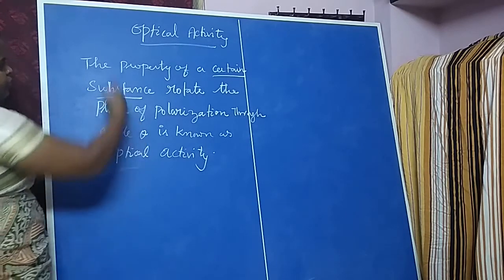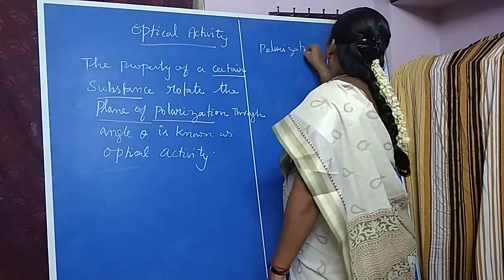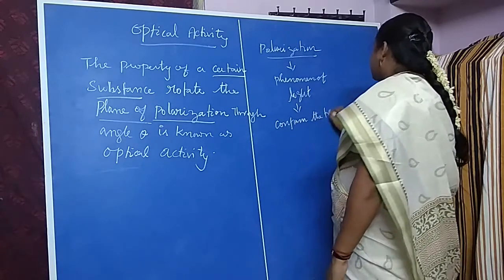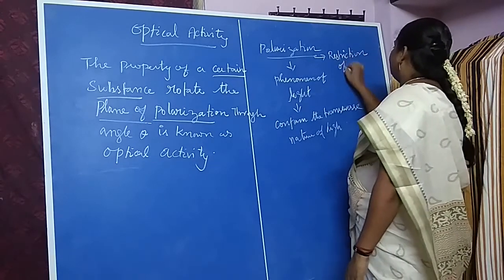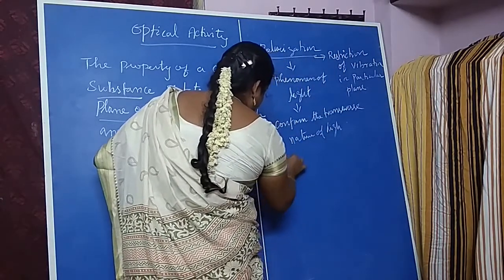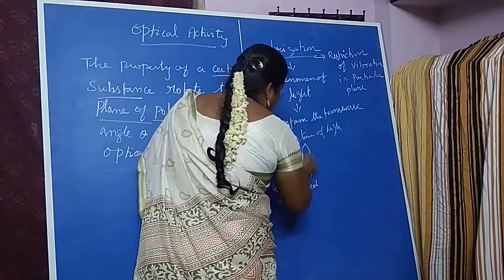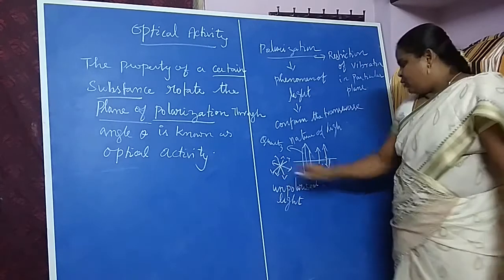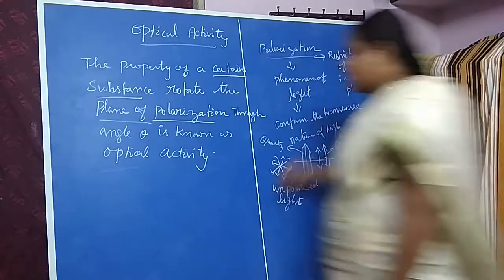SJCTNC-APH301-ALLIED PHYSICS-UNIT 3 -OPTICAL ACTIVITY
OPTICAL ACTIVITY